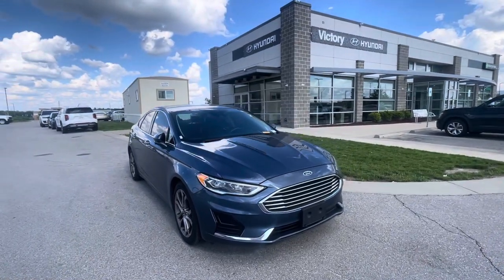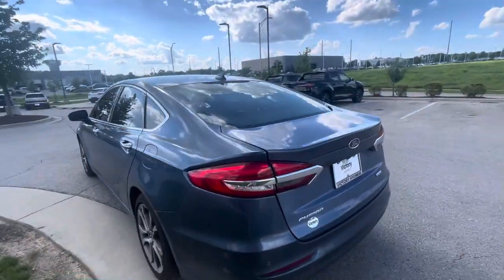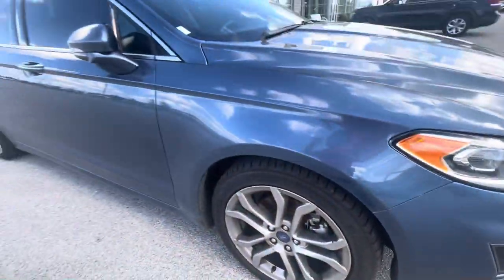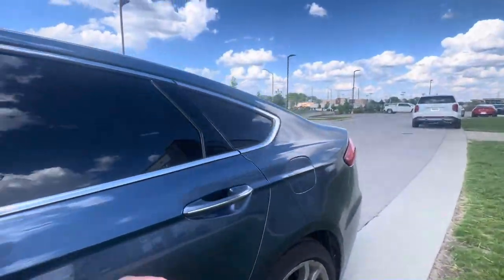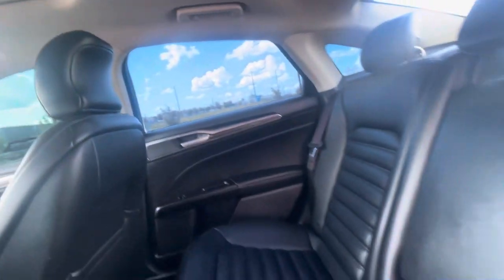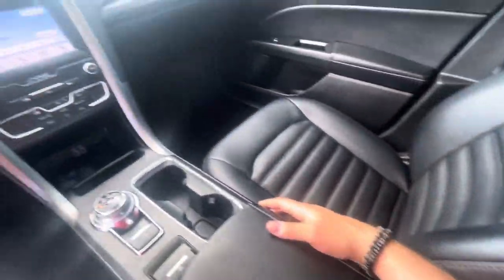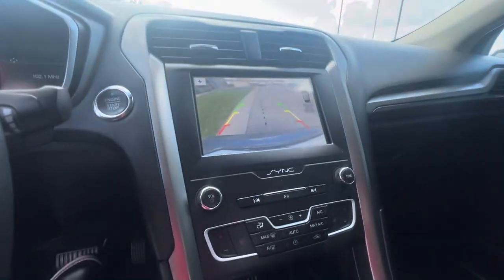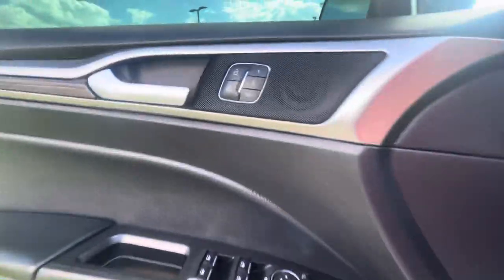2019 Ford Fusion SEL for Dan from gustheamericarguy